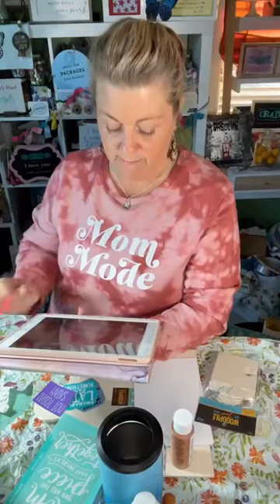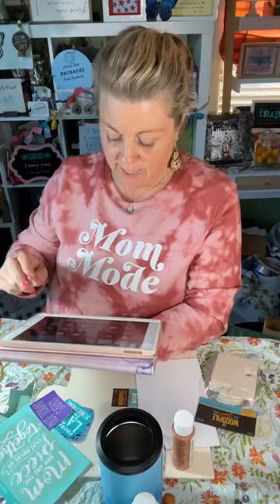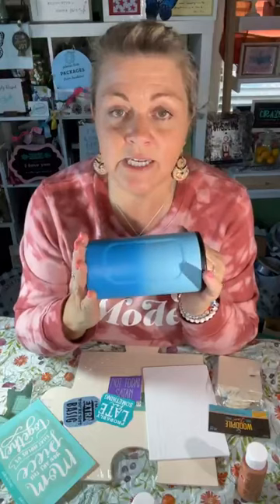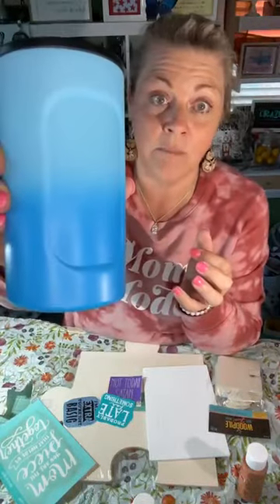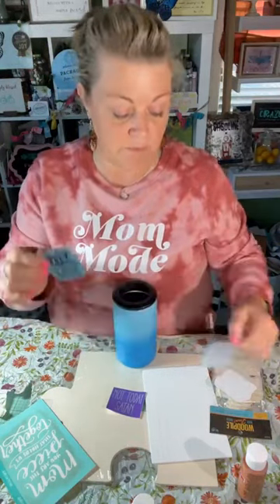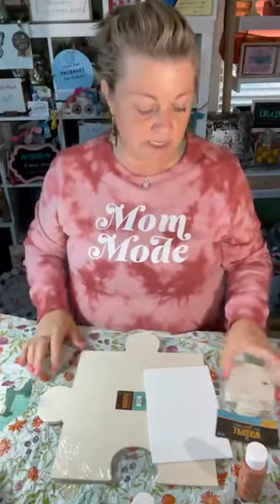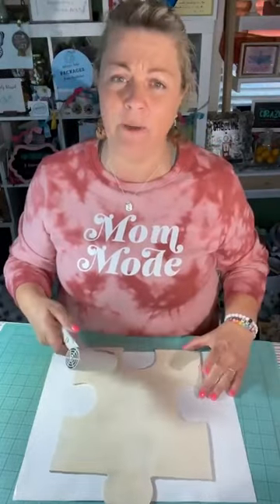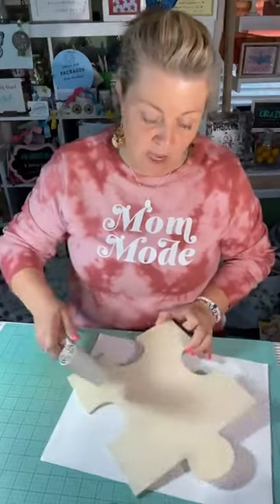🧩Mommas are the piece that hold us together!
Had to create one more project with this transfer and adorable puzzle pieces from Hobby Lobby!  A little paint, mod podge (see my favorite technique), hot glue & embellishments made it perfect!  It’s even customizable 🤩. Momma is sure to love it 💝